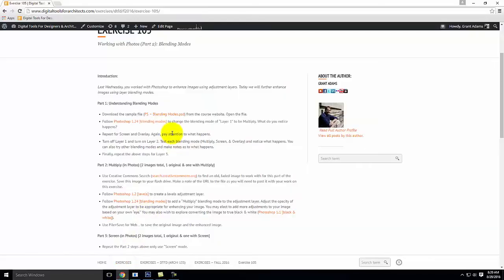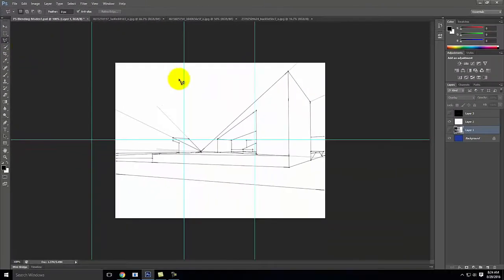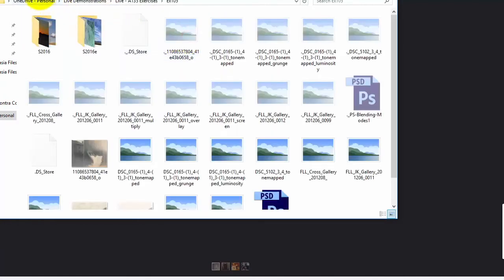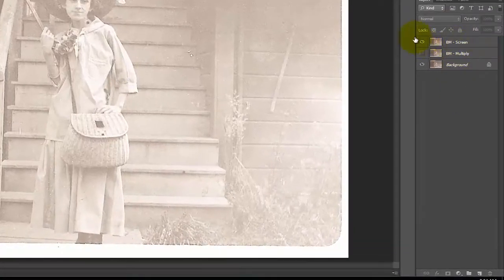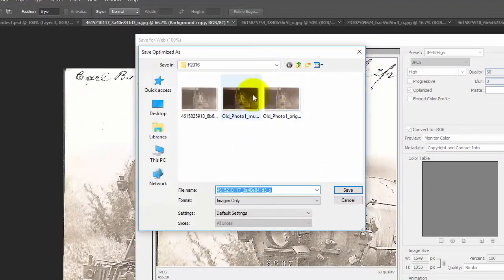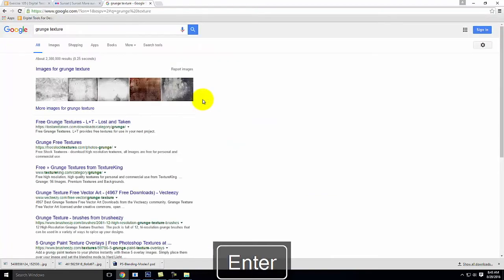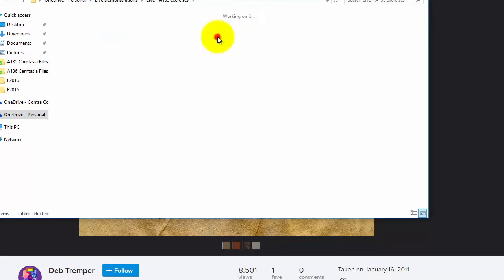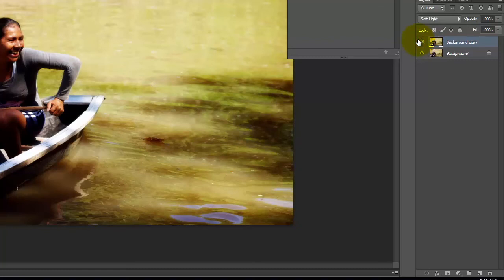Lecture 105 - Blending Modes in Photoshop (Fall 2016)